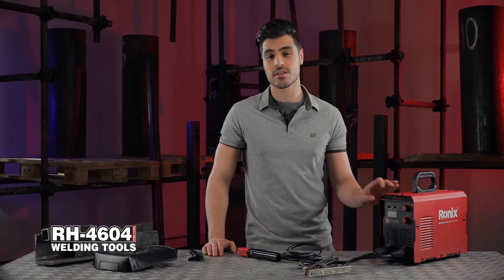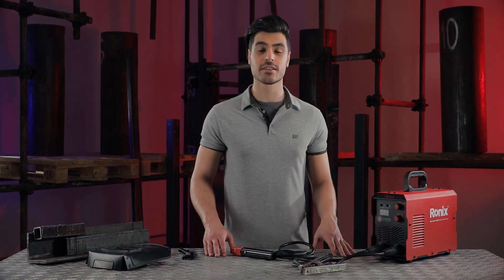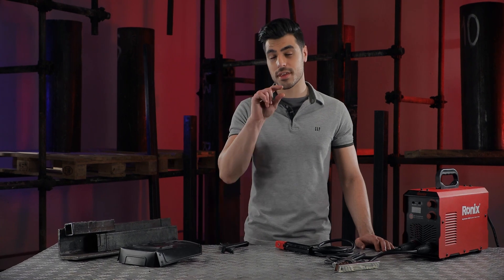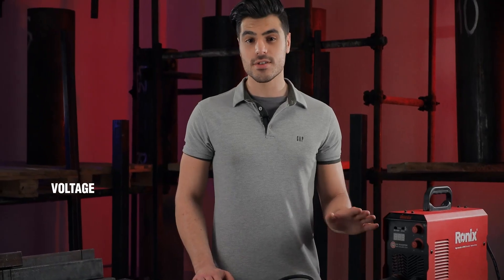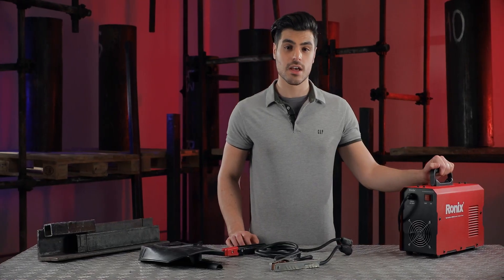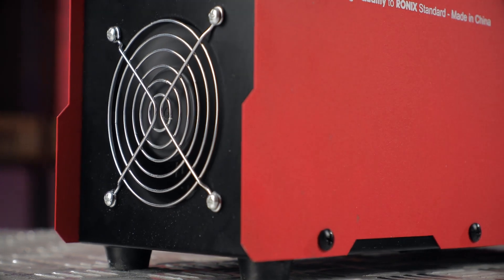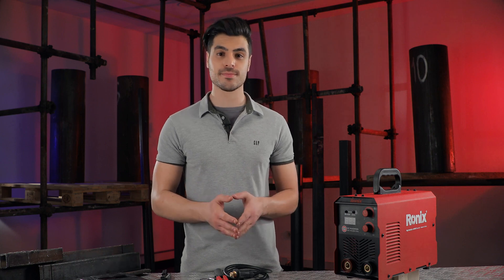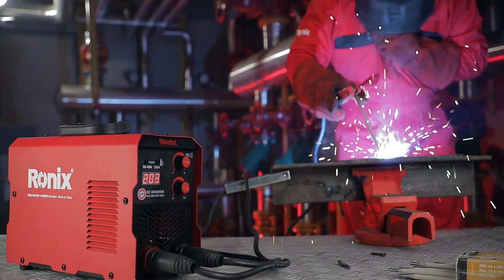DC Arc Welding Inverter RH4604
DC Arc Welding Inverter, 200A, 9.5 KVA

Your welding operations are guaranteed with the Ronix RH-4604 DC Arc Welding Inverter. This inverter includes three boards: a power board, rectifier board, and inverter board, and it can accurately adjust the current and display the actual current output of the machine through a digital display. This machine has a thermo-switch system to protect itself against excessive temperature increases with excellent quality and simple functionality. A low volume, lightweight design, and easy portability are unique characteristics of this inverter.

IGBT technology in the Ronix RH-4604 DC Arc Welding Inverter helps the customers improve welding quality and penetration while decreasing energy consumption and boosting efficiency. Unbeatable automated short circuit current protection and simple ignition, resulting in reduced sparking and good performance at the corrosion surface, make the Ronix Rh-4604 an ideal choice. A 5mm MMA electrode can be used with this power tool. Other features include protection against over-voltage, heat, overcurrent, and overload.

Hot start, anti-stick, reduced spark, and reliability make the RH-4604 a great welding equipment for new welders. For easier and better welding settings, the Ronix DC Arc Welding Inverter 200A has two volumes (Current and Arc Force) and a professional cooling system, which increases welding efficiency and allows for continuous welding. This inverter’s digital display makes it easier to weld precisely.

This tool applies to industrial, professional, and household operations, small and medium workshops, building skeletons, metal workings, construction of tanks, farming industries, gas pipelines, mobile projects, factories, etc.